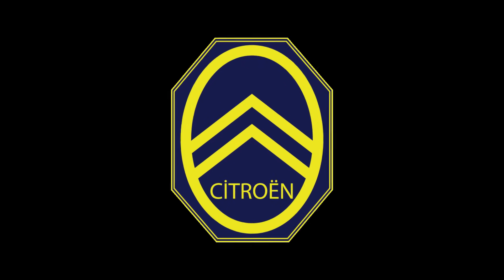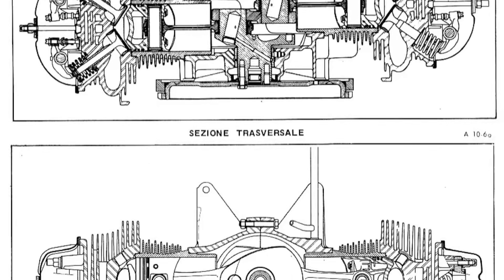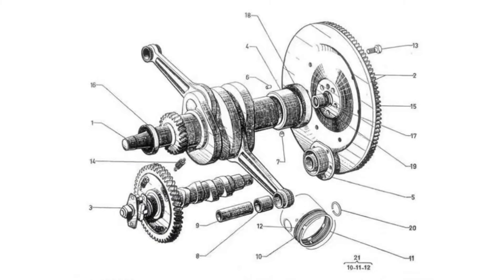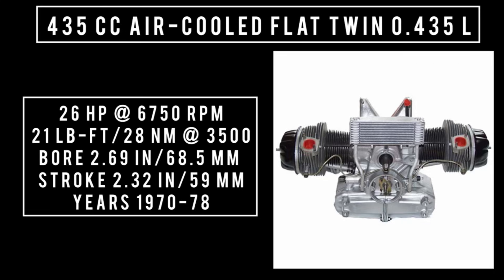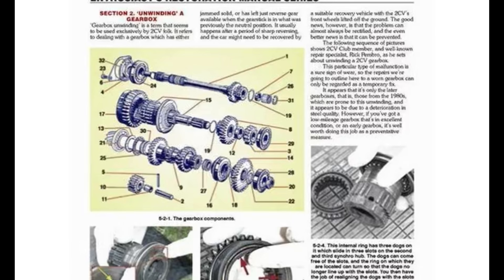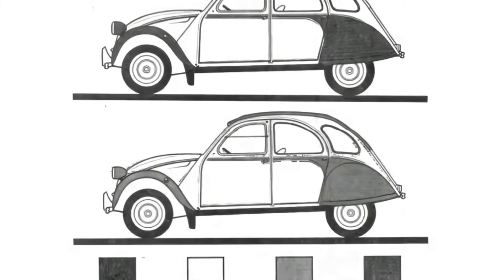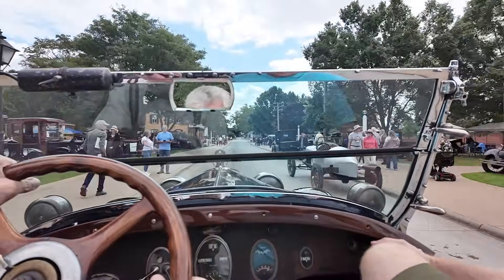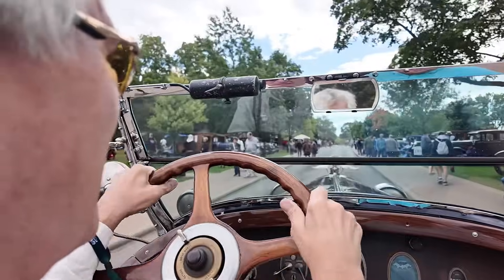Citroen 2 CV Engine family 375cc, 425cc, 435cc, 602cc￼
NOT AI GENERATED